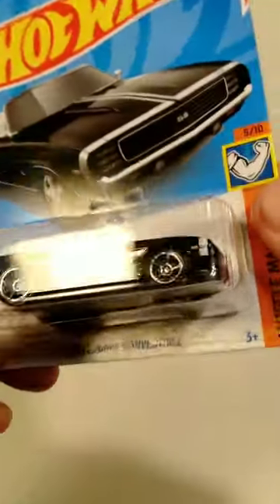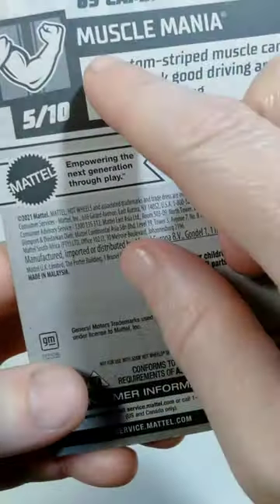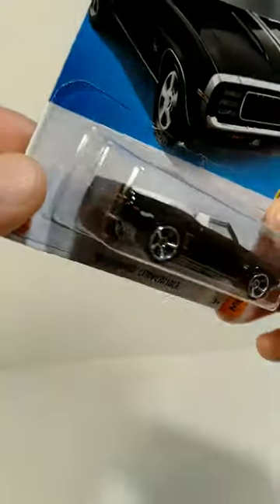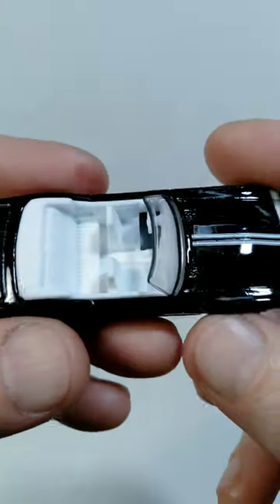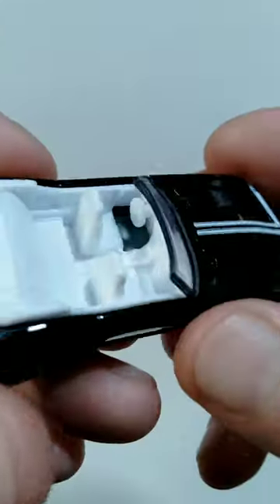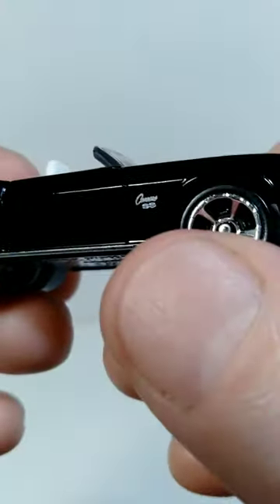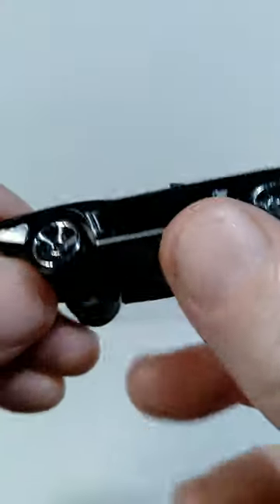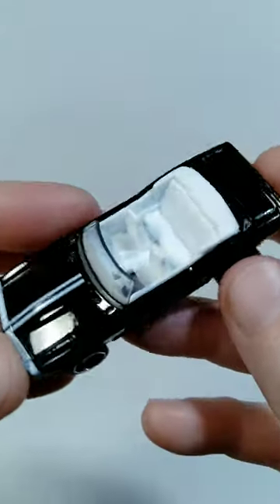Hot Wheels '69 Camaro Convertible Rapid Fire Review!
In this video we are looking at a Hot Wheels car that was released by Mattel in 2022 and it is the 1969 Camaro Convertible. This version is a reissue of a casting that was originally produced in 2006.

Song: Wolf Moon
Artist: Unicorn Heads